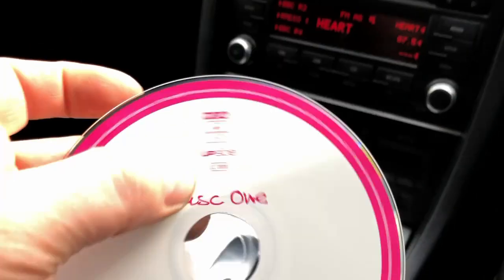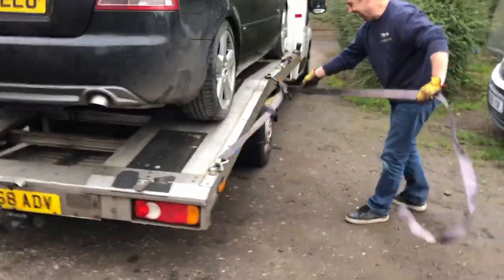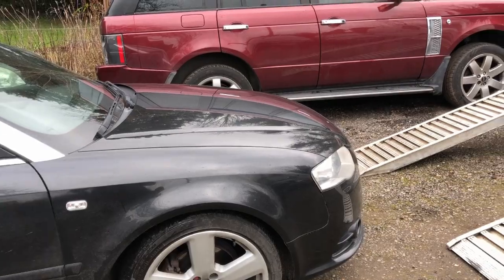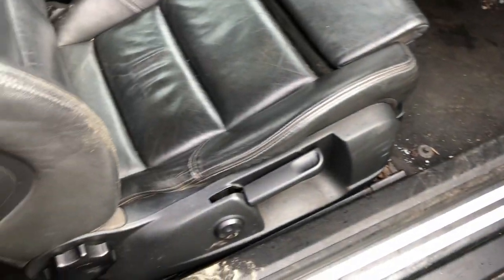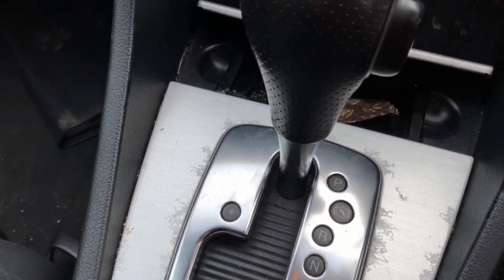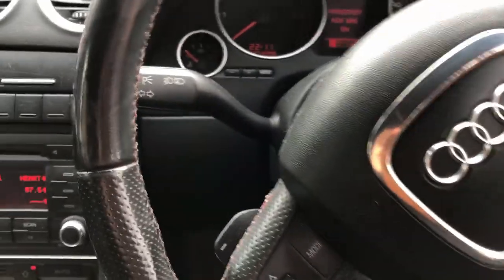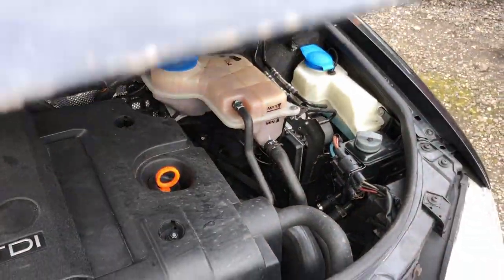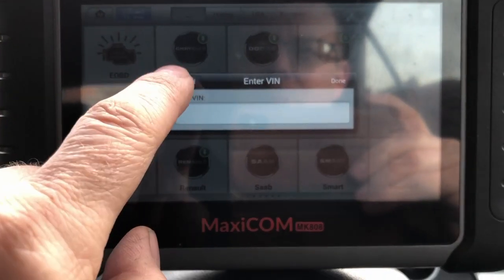Audi A4 convertible - More broken cars - intermittent running issue - can i resolve it?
Follow me along as i do a walk around on my new purchase and try to figure out the running issue, along with other faults.